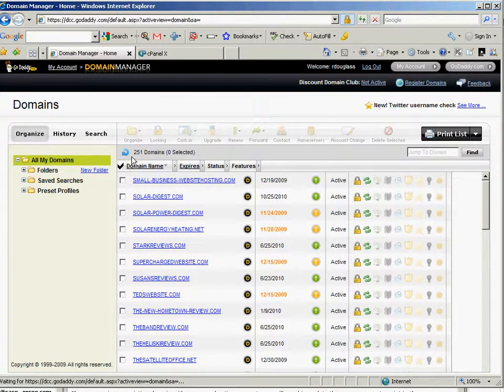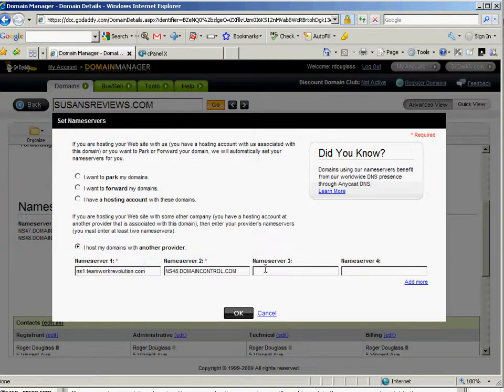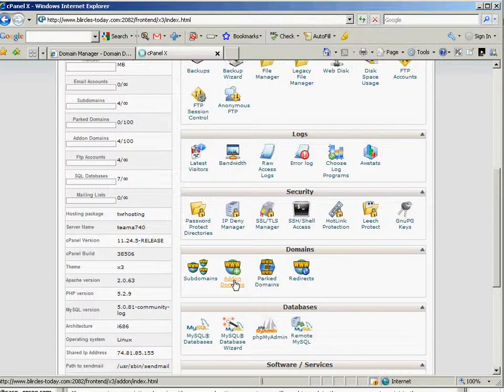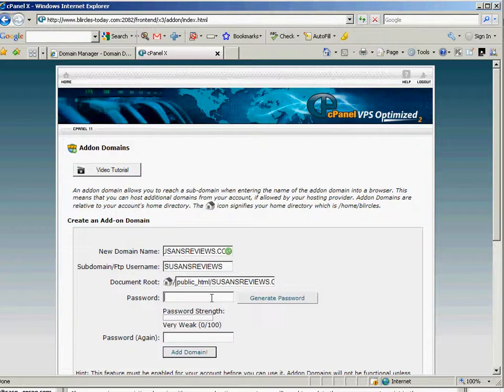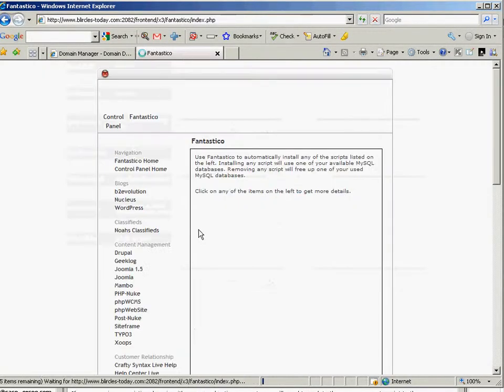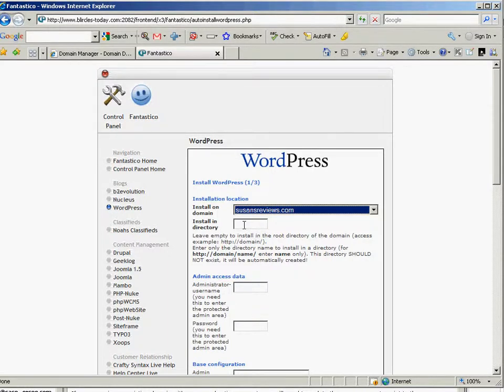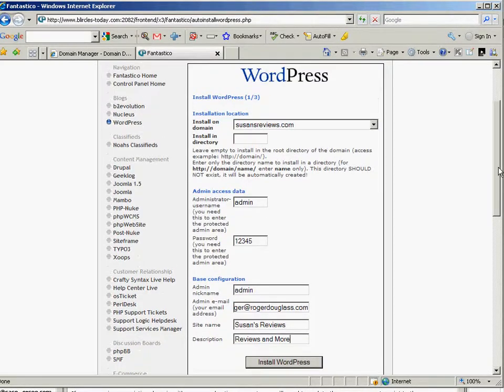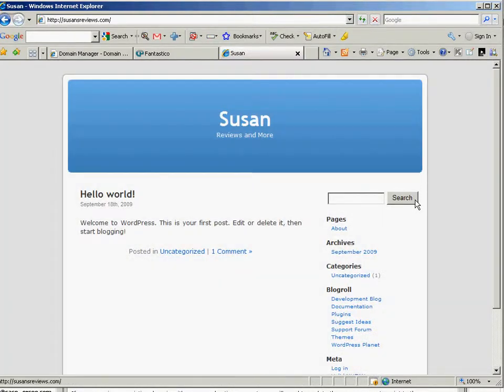DomainAndWPBasicSetup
How to point a Domain to your Web Hosting account and Set Up WordPress.